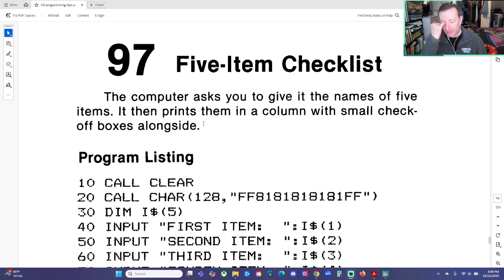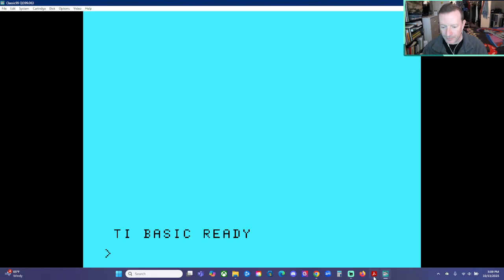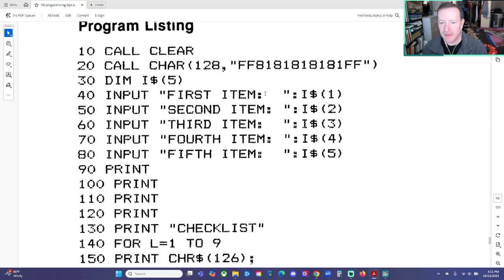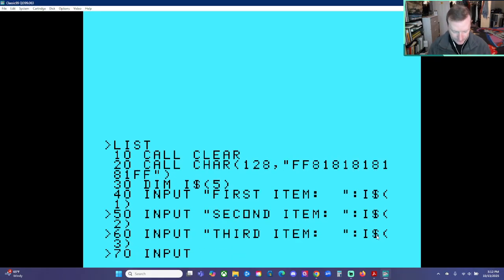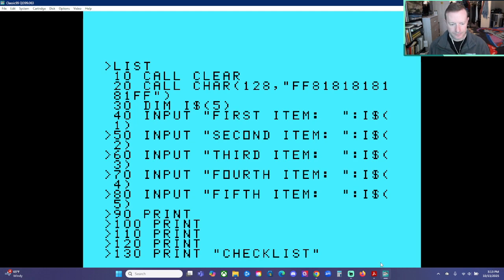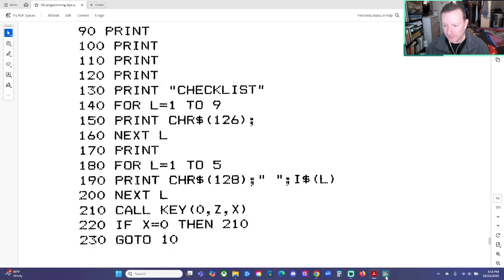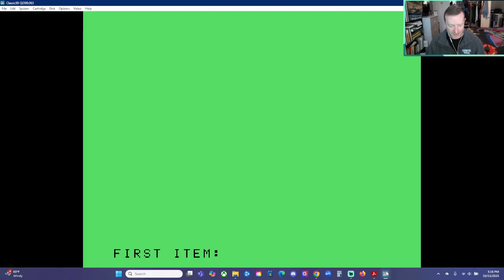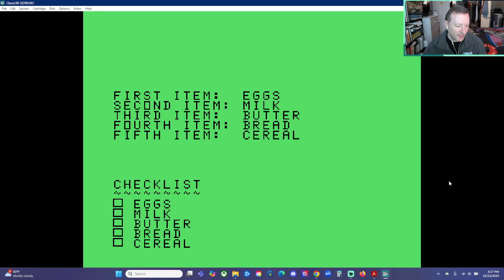#97: Five-Item Checklist (101 Programming Tips & Tricks for the TI-99/4A Home Computer)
#97: Five-Item Checklist (101 Programming Tips & Tricks for the Texas Instruments TI-99/4A Home Computer)